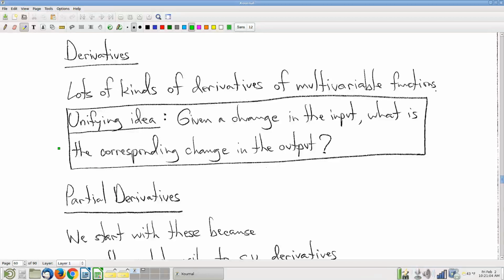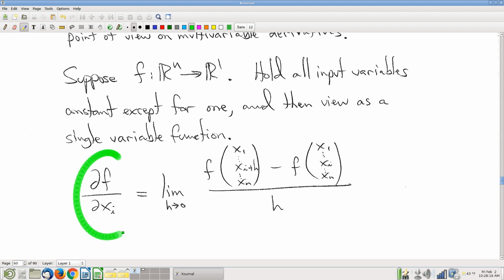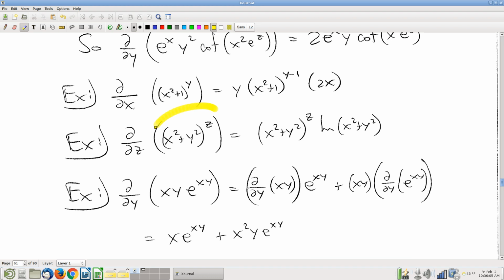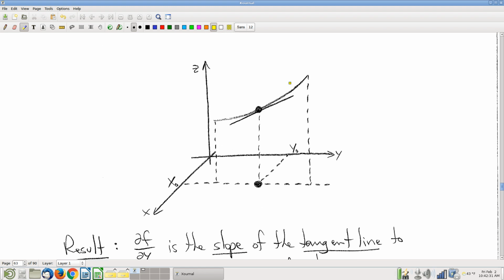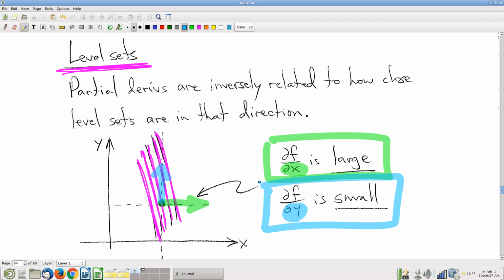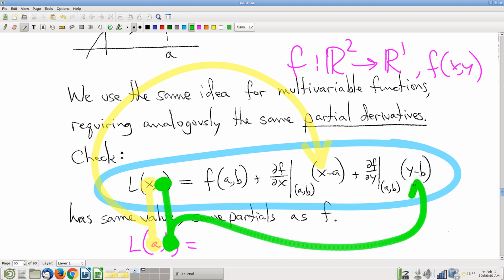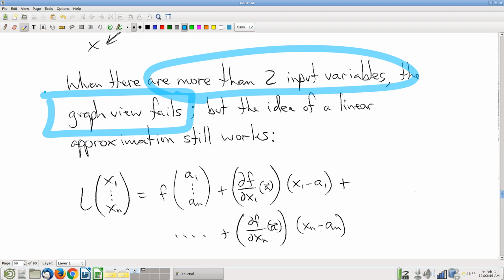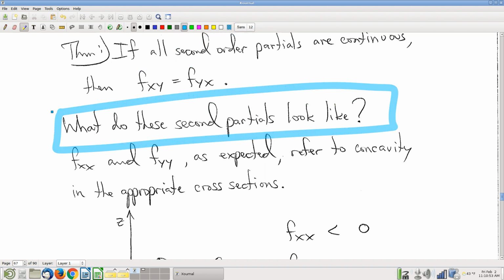Math 212, 2018 Fall, 09-14b (from 2018 Spring; watch start to 44m)